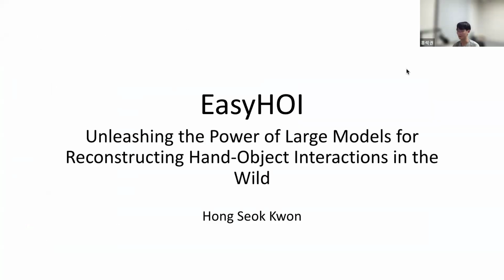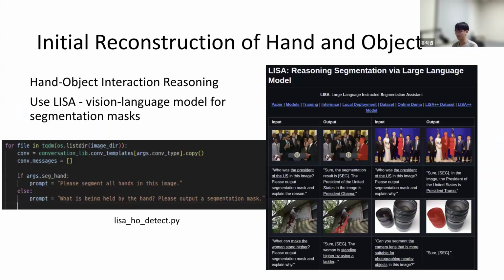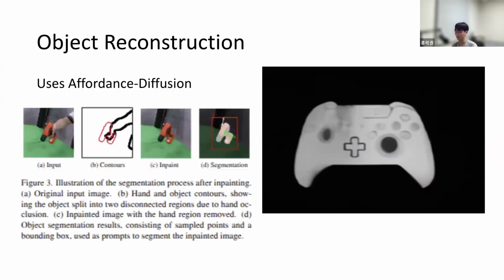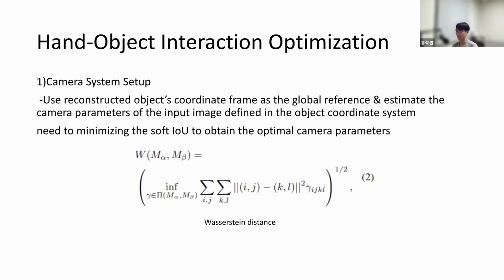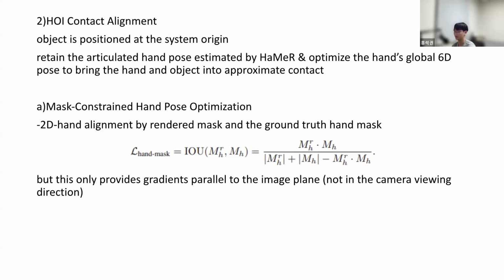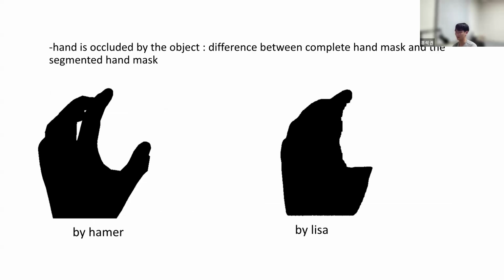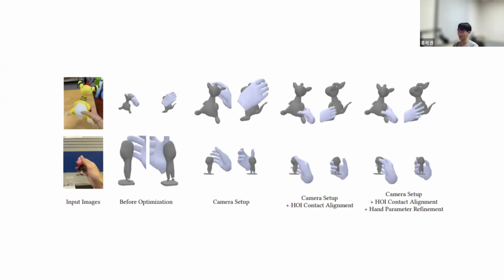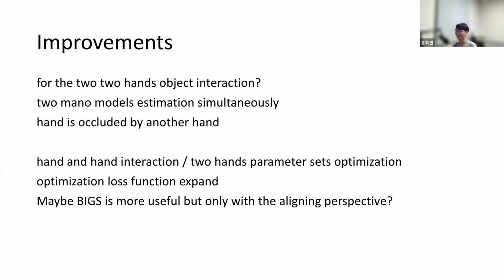EasyHOI: Unleashing the Power of Models for Reconstructing HOI Interactions in the Wild (CVPR 2025)